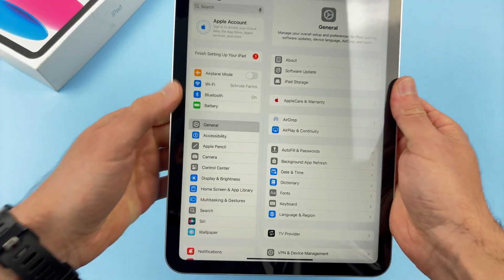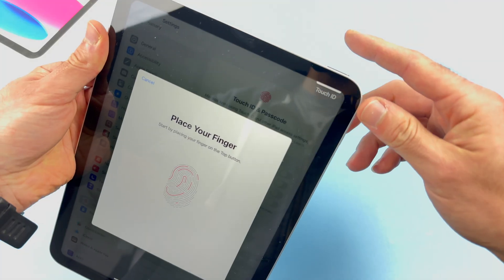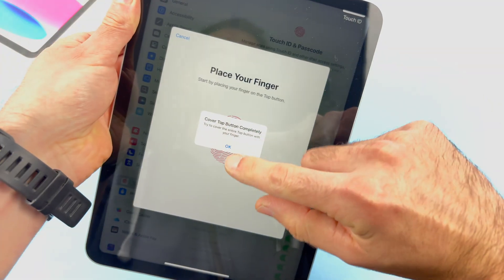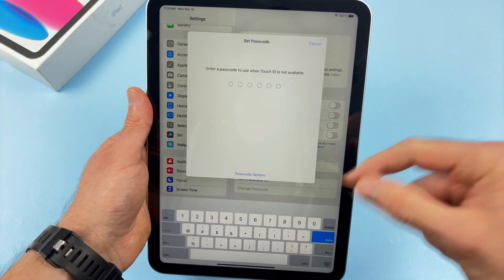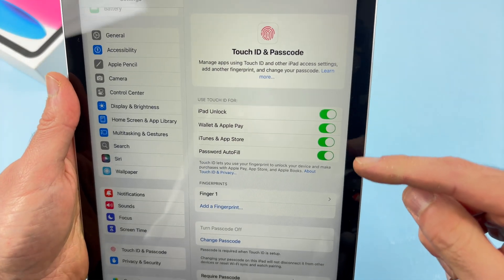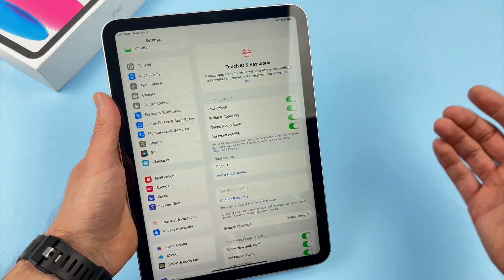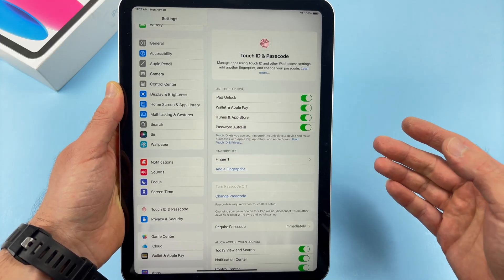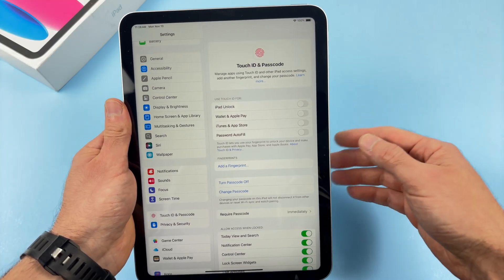iPad 11 (A16) : How to Setup Touch ID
This is how to setup your Touch ID on the iPad 11 (A16). Step by step.
►Apple iPad 11 (A16)
►Case for iPad (A16)